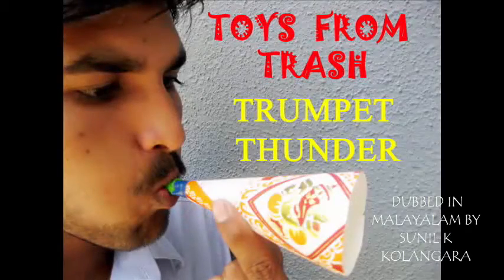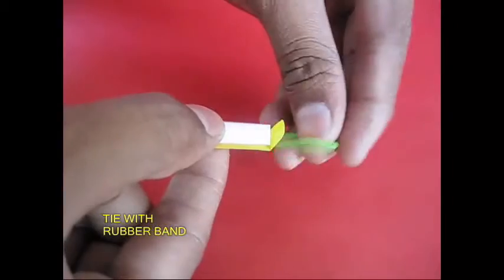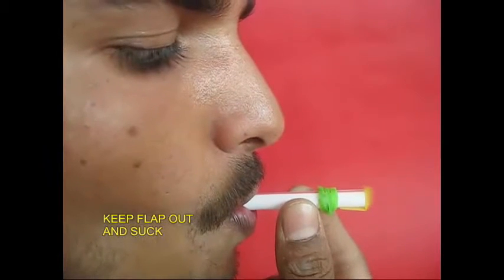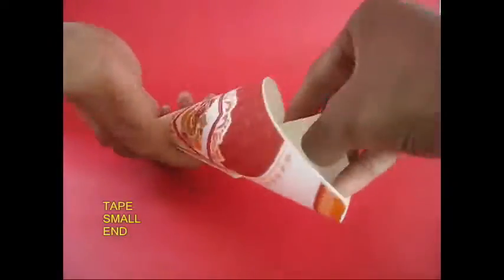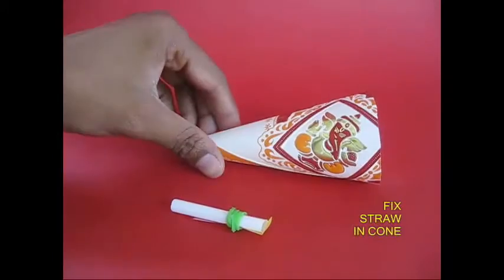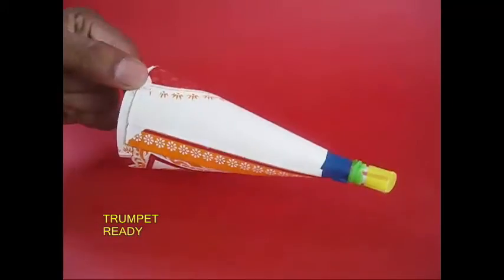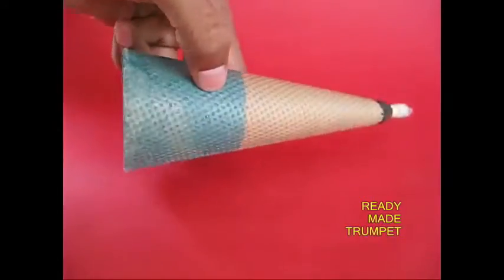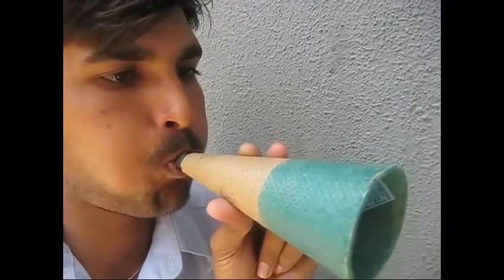TRUMPET THUNDER | Malayalam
You can make a Thundering Trumpet using a stiff straw, plastic straw, rubber band, tape and a card sheet. Take a stiff straw or the body of an old sketch pen. Attach a piece of old transparency on one end with a rubber band. This transparency will be like a flap which will vibrate and produce sound. Place the flap in your mouth and blow out to produce a sound. You can even suck in air from the other end to make sound.
Next take an old card sheet and fold it in the shape of a cone. Trim the big end to give it a shape of a cone. Snip the small end. Now put the straw in the small end to complete the Trumpet. Put the straw in your mouth and blow out to get a loud roar.
This last is a ready made Trumpet which uses a discarded conical thread spool for the amplifying cone.